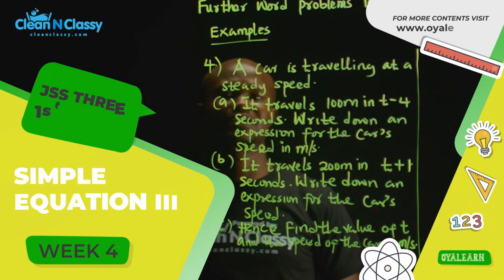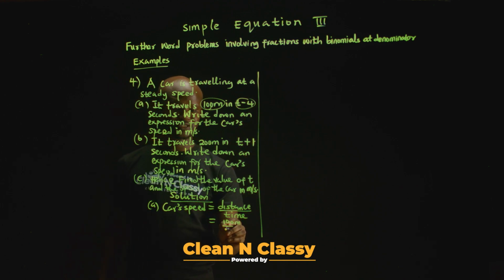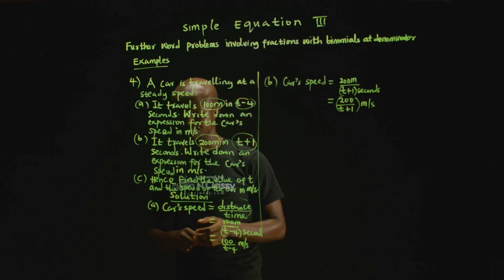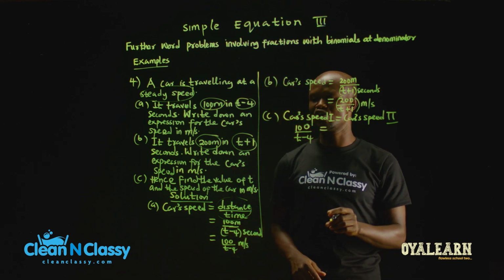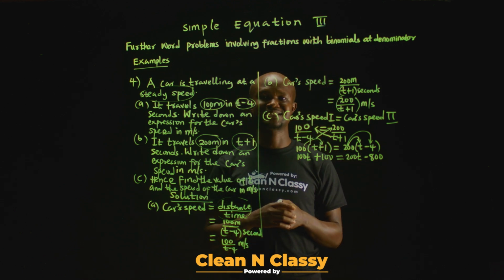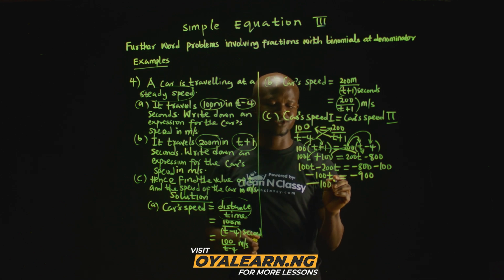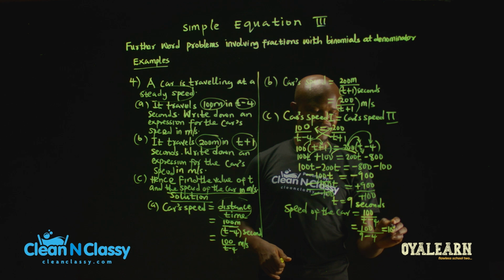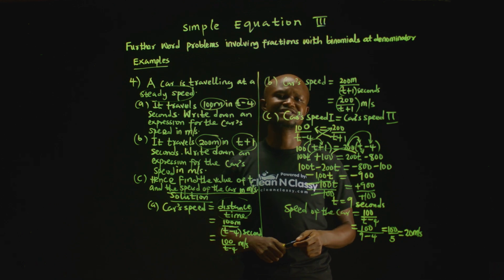JSS3 | Further word problems involving fractions with binomials at the denominator | 4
In this video, we explore the concept of simple equations, focusing on Further word problems involving fractions with binomials at the denominator, and making them easy to understand.

- How to identify, interpret, and solve problems on word problems involving fractions with binomials at denominators.